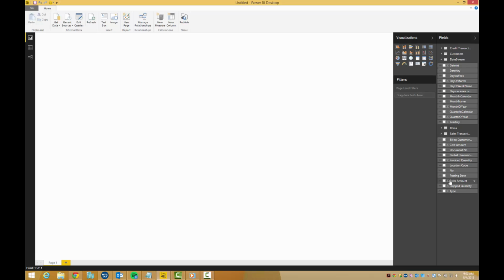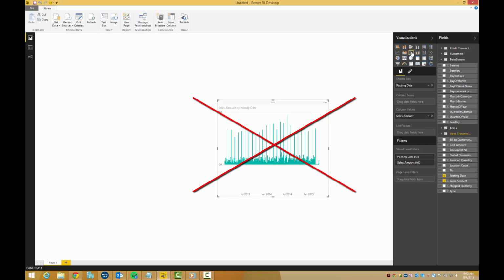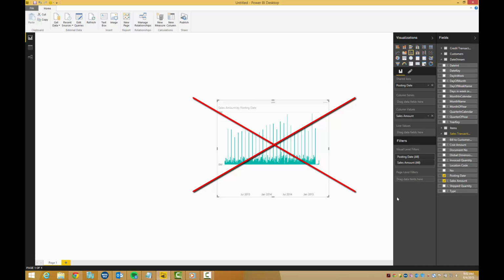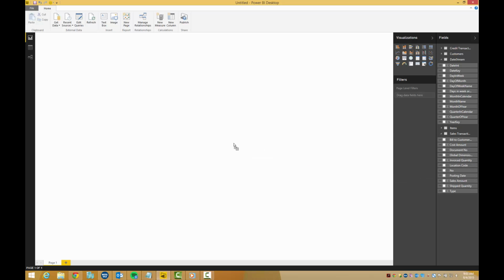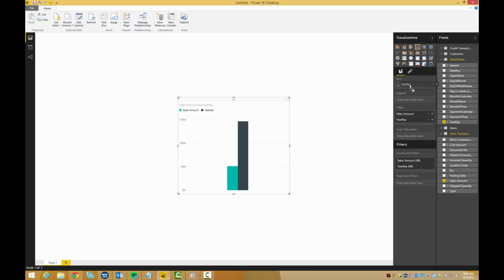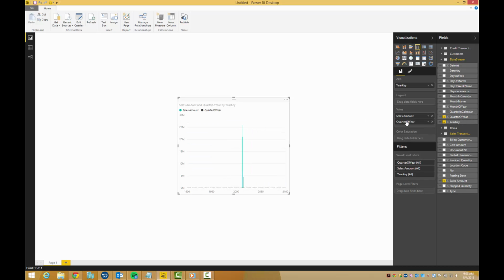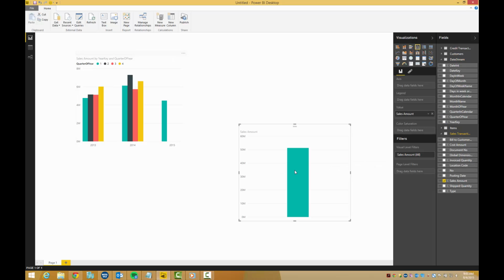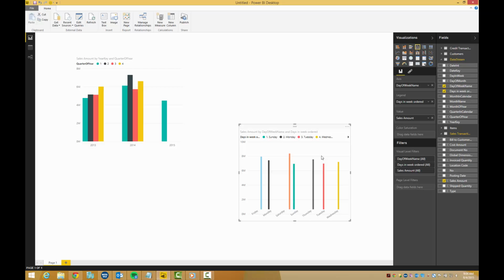Aggregating Data by Time, Using Date Tables in Power BI Desktop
Adding a date table to your data model allows you to aggregate data by time.

Here you can find the data table used in the video